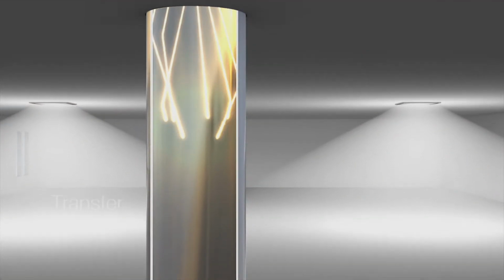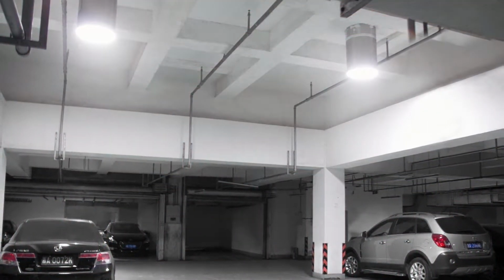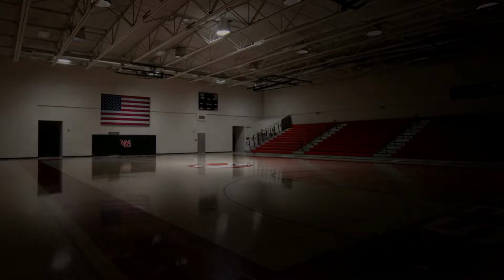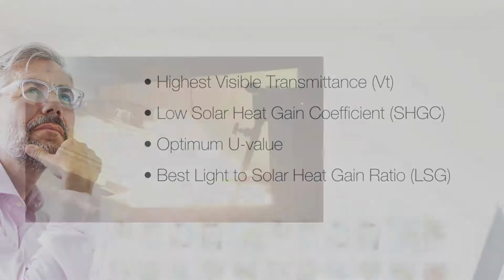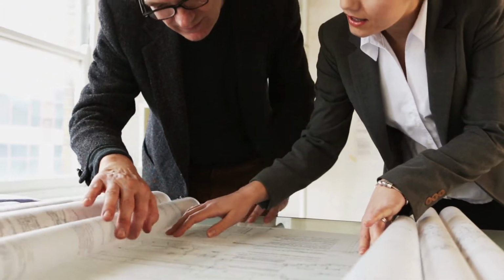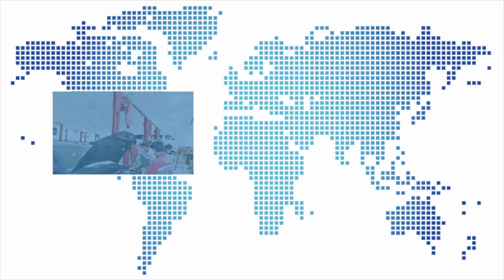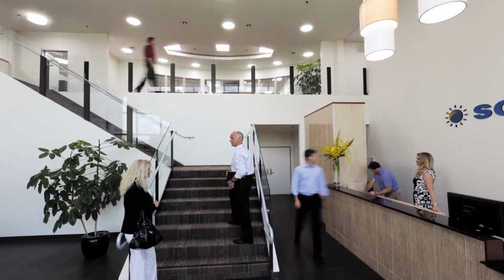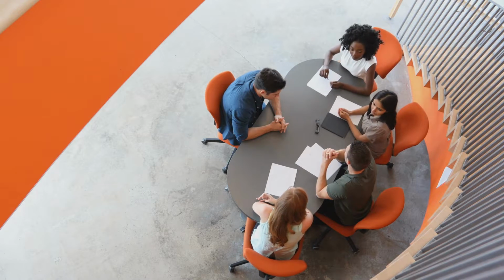Solatube - Commercial Overview Video by Scratch Media